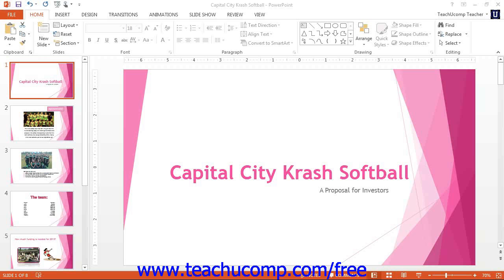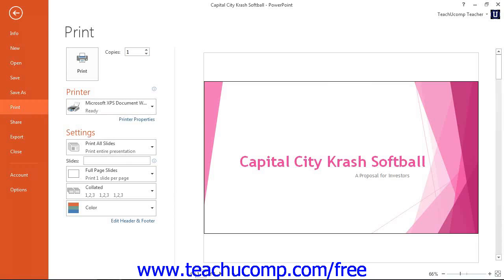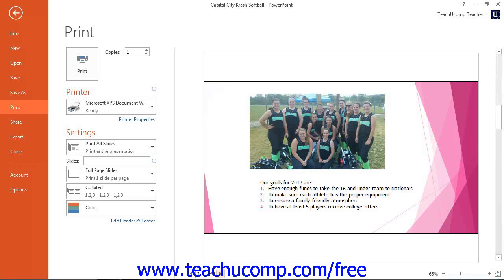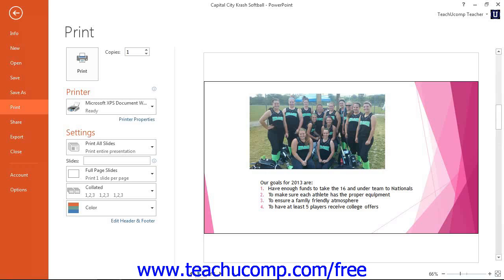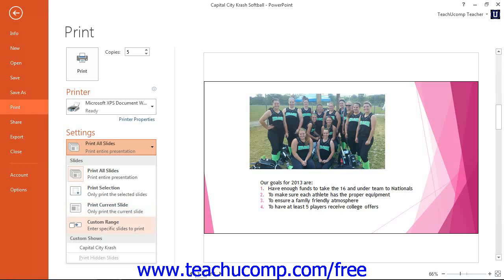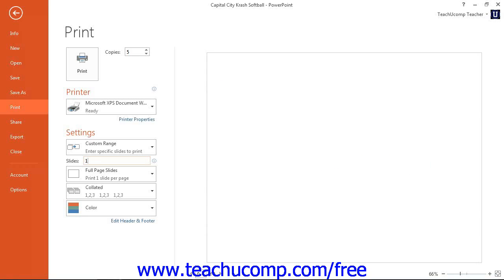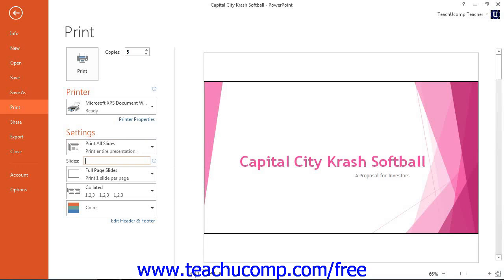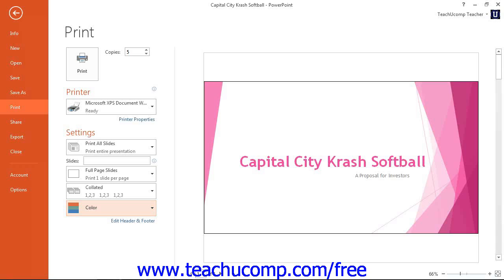PowerPoint 2013 Tutorial Previewing & Printing Presentations-2013-2010 Microsoft Training Lesson 8.6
Learn how to preview and print presentations in Microsoft PowerPoint - the most comprehensive PowerPoint tutorial available. Visit us today!